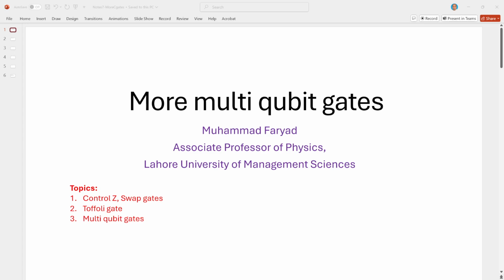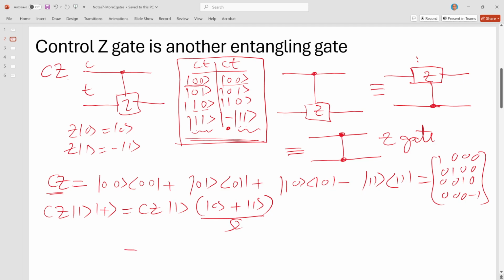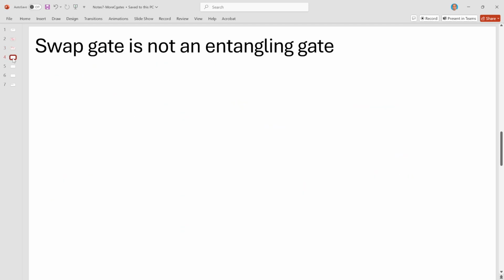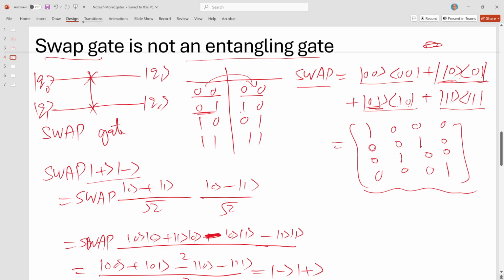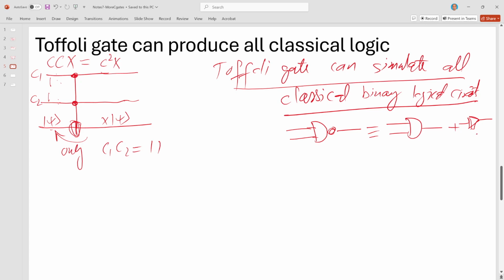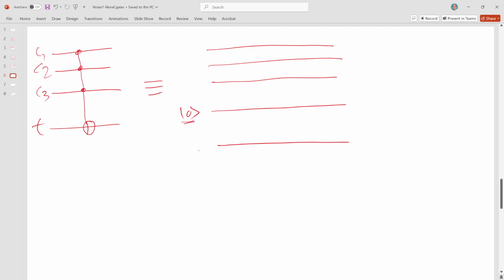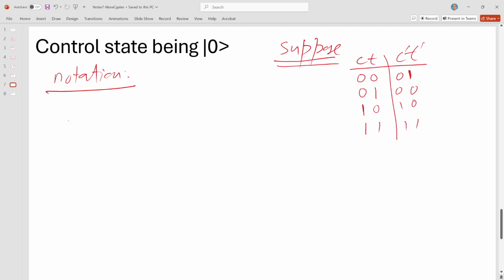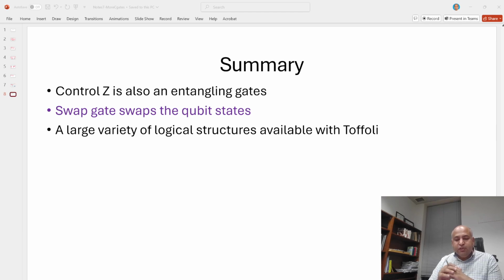10- Multi-control Quantum Gates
We introduce swap, control Z, Toffoli, and multi-control quantum gates.

The notes and any code file for this lecture are available